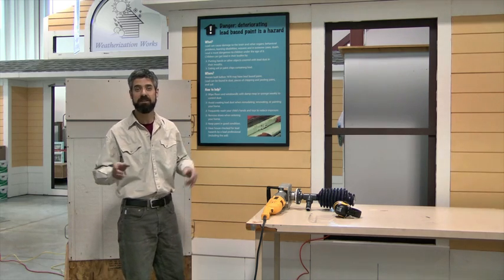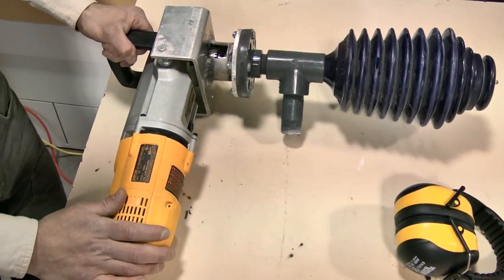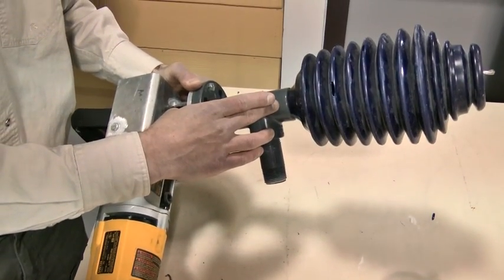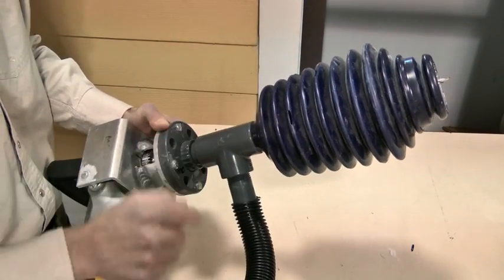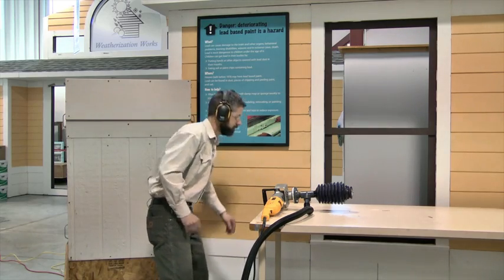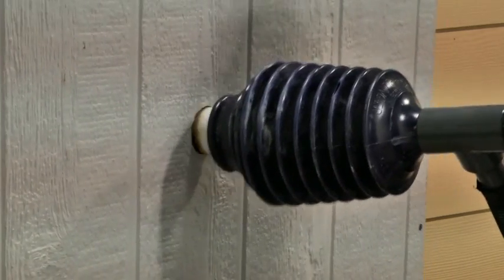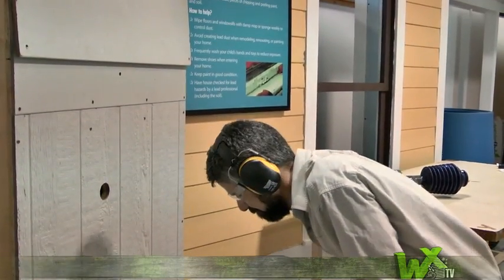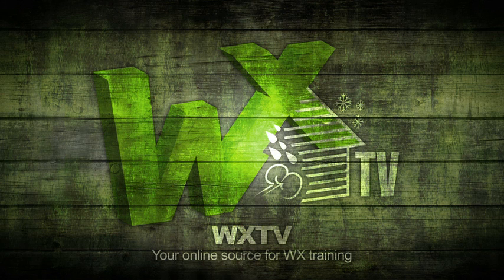WxTV Ep 1 "The World of Weatherization" (part 5)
In this episode we take a quick look at how far weatherization has come in 30 years. Next we hear from DOE on their current role in weatherization. And the main focus of the show is on the weatherization workflow, from money coming into the agency through installation and a follow-up with the client.